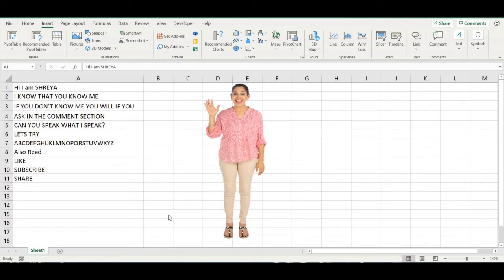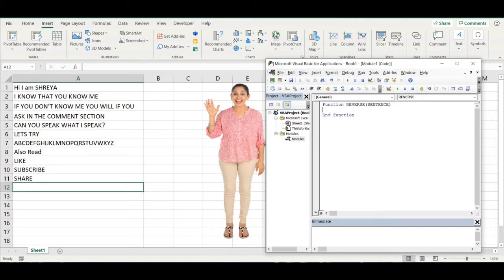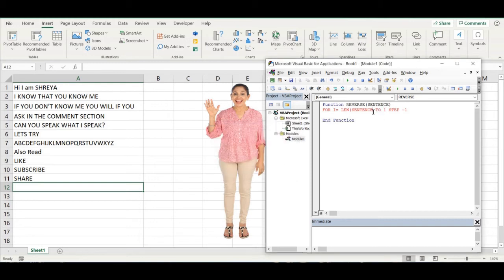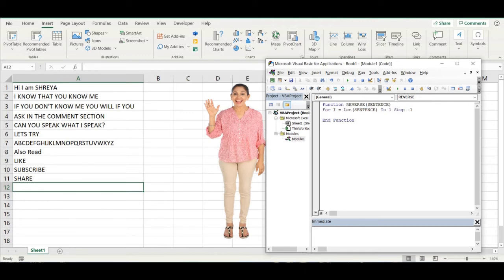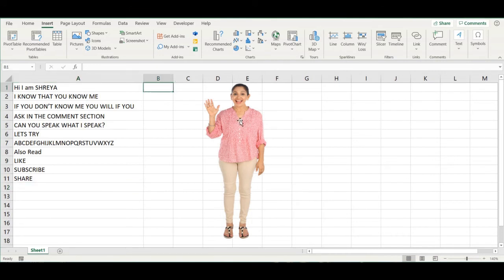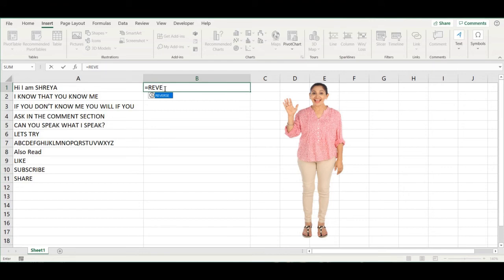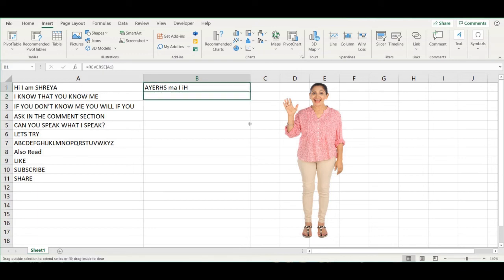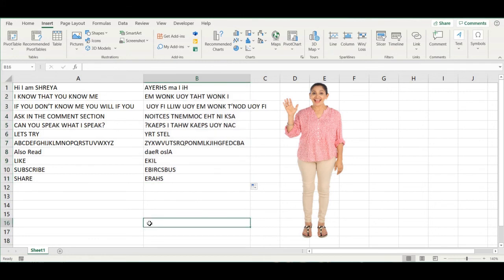EXCEL VBA | MACRO | REVERSE A STRING USING VBA CODE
Hello Everyone
I Welcome You All To My Channel

This Video Will Help You All Understand How To Write  a VBA Macro to Reverse A String/Sentence/Word

Provide Me In The Comment Section If You Have Any Doubt Or Query Regarding VBA

I will Try Solving Your Problem In My Upcoming Videos

Learn To Write Excel VBA CODE/Macro at ease

Excel Vba
Excel Vba Macro for How To Reverse a String
Excel vba macro how to reverse a statement
How To Reverse a String
how to reverse a statement
learn VBA Macro
learn how to write VBA Macro
learn how to write VBA code
learn how to deal with VBA Macro
learn how to write Excel Vba Code